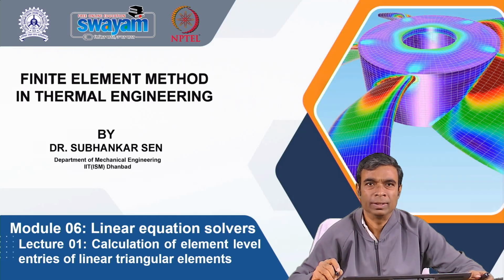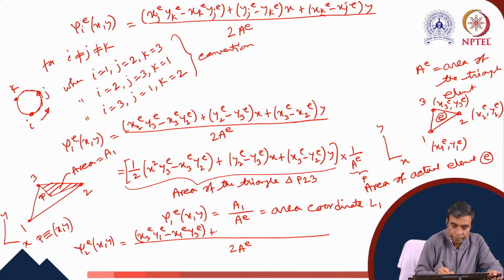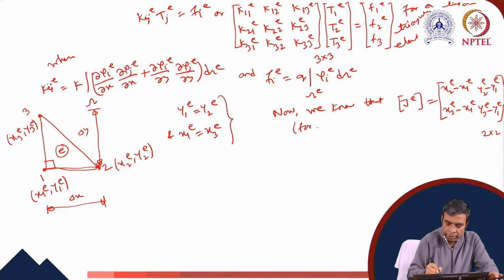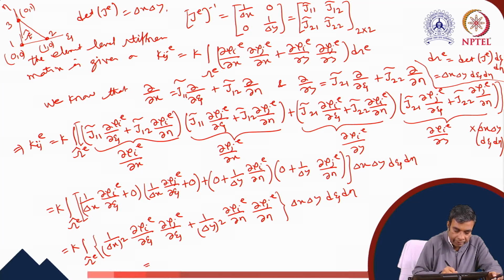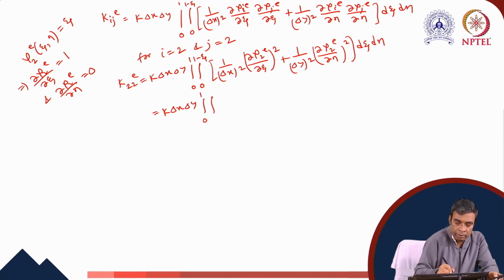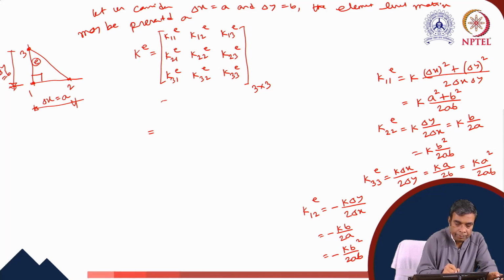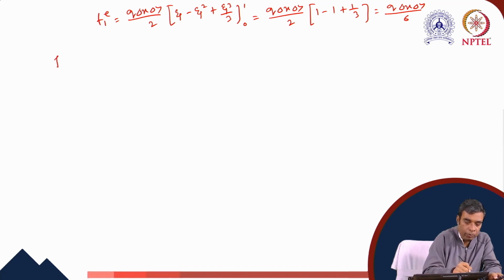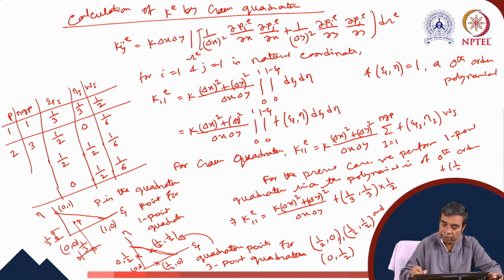Lecture - 26 : Calculation of element level entries of linear triangular elements